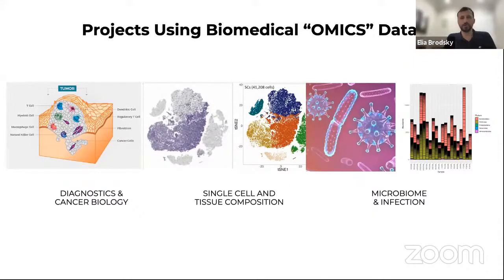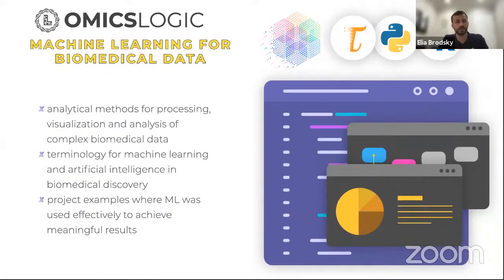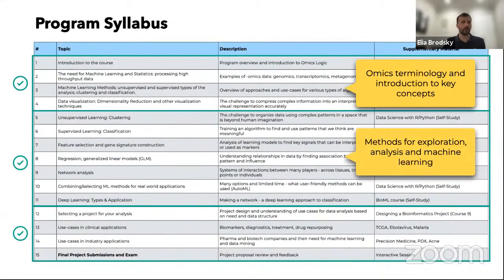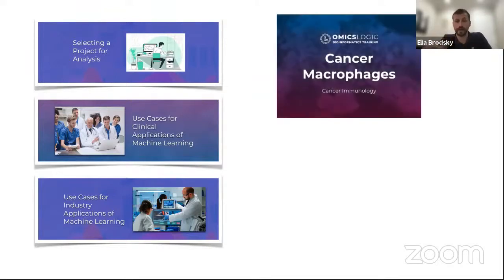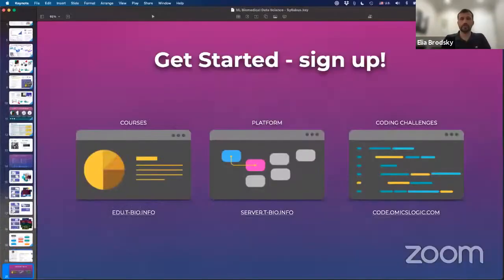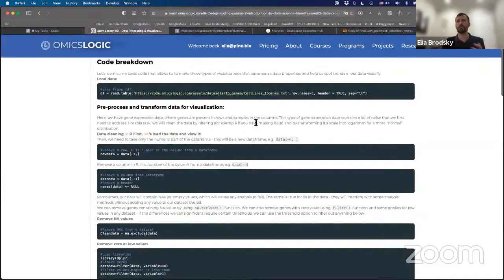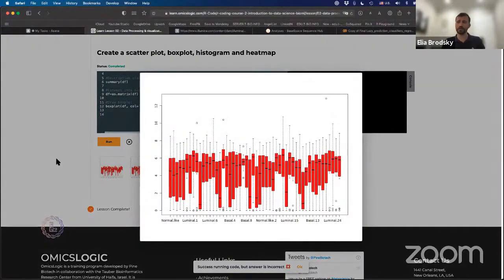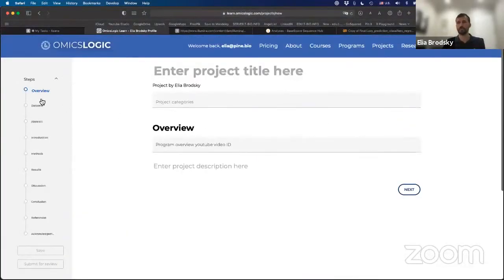Machine Learning for Biomedical Data Science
This program will cover practical and conceptual aspects of machine learning in application to high-throughput biomedical data using various tools and Python. Throughout the course, students will get an understanding of opportunities and limitations of machine learning in the context of pre-clinical and clinical research. The course is designed as a combination of online resources, practical assignments and live workshops that will be conducted online. Throughout the course, we will review several project examples that demonstrate successes and limitations of conventional machine learning (ML) methods and deep learning (DL) using data from public repositories.

Program length: 3 months ( Live sessions), September 24- October 11, 2021
Dates: 15 September - 15 December 2021
Registration Cost: $250 including 3-month platform access
Location: Online